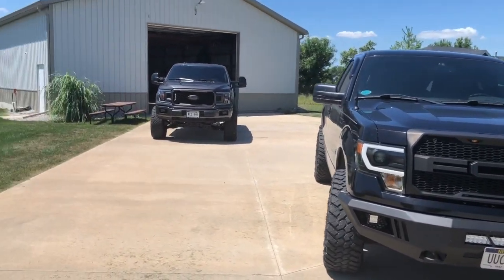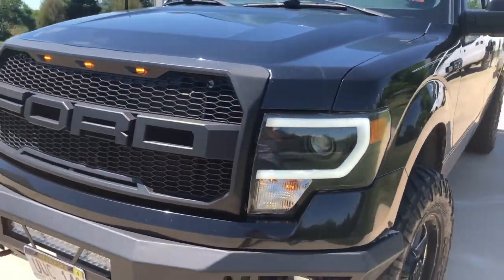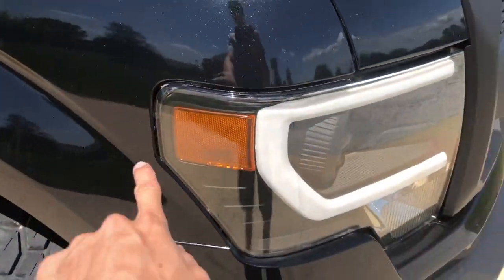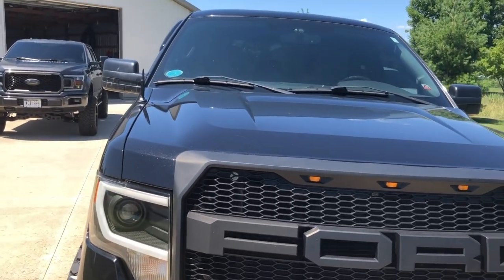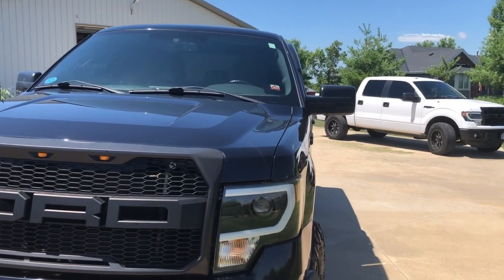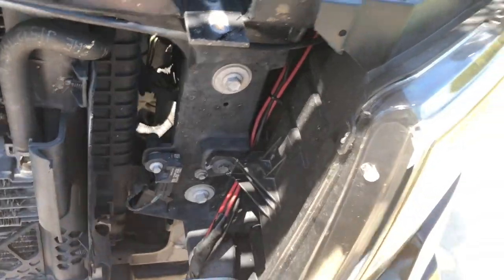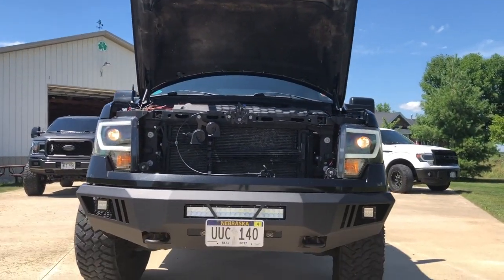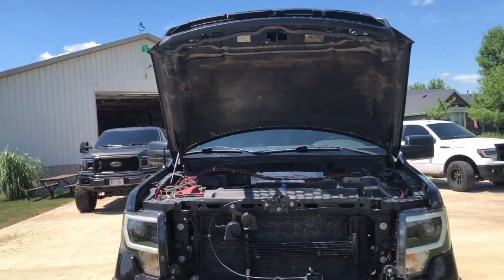Reviewing these Spyder Headlights for 09-14 F-150!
A review and a how to install over these Spyder Headlights for 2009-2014 F-150!!

We'll catch ya next time!